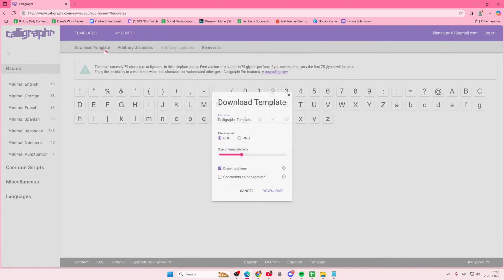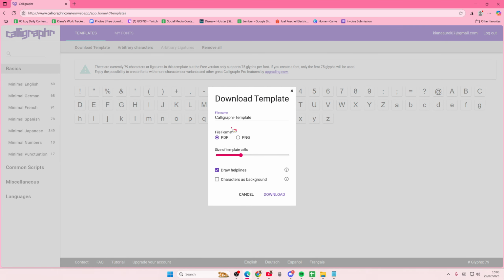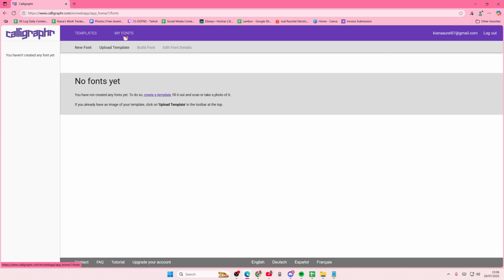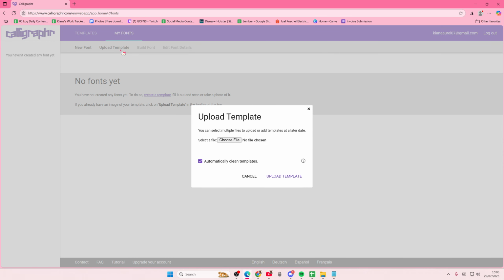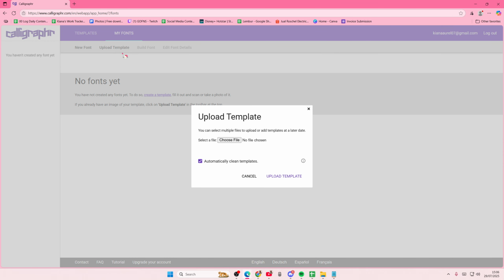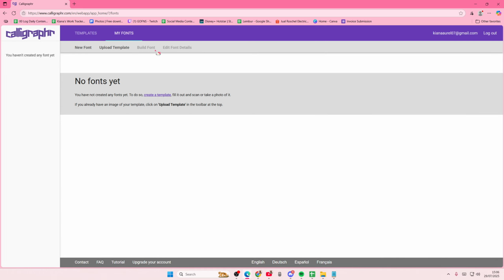❤️👍 [STEP BY STEP] How to Create Your Own Custom Font in Canva! | Full Guide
❤️👍 Ever wanted your OWN custom font? 🖋️✨ In this [STEP BY STEP] tutorial, I’ll show you exactly How to Create Your Own Custom Font in Canva — no fancy design degree needed! 🎓🎨

Whether you want to make your YouTube thumbnails pop, design unique social media posts, or level up your brand — your custom font will make your content stand out from the crowd! 🌟🔥

✨ What you’ll learn in this full guide:
✅ How to design unique letters in Canva
✅ Tips to keep your font style consistent
✅ How to export & reuse your font
✅ Tricks for adding effects & details
✅ Creative ideas to use your font everywhere!

📌 Perfect for beginners — easy to follow, no complicated tools needed!

💬 Got questions or want me to cover another Canva trick? Drop it in the comments — I reply to everyone! 🫶